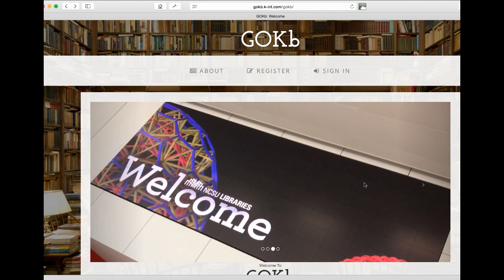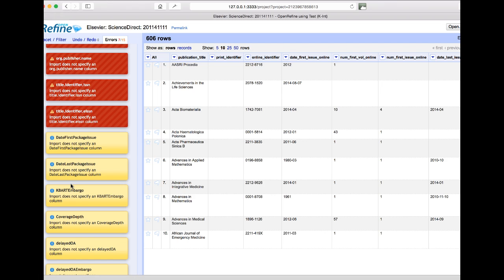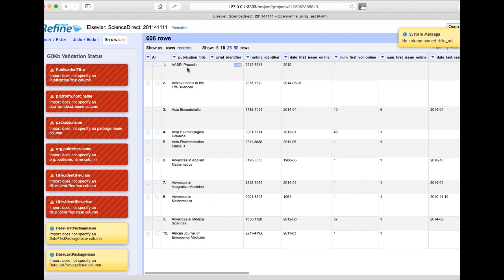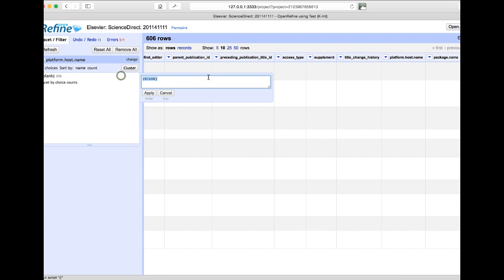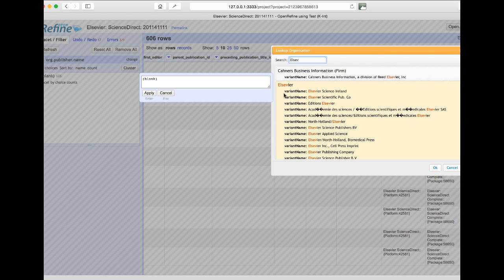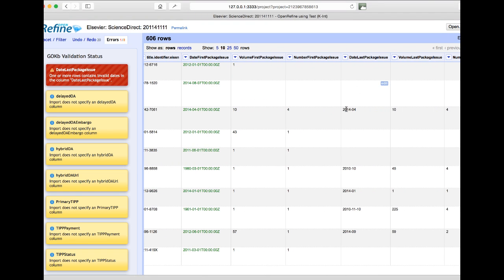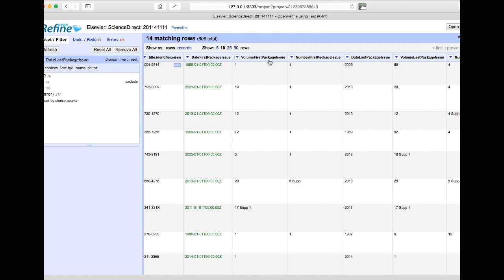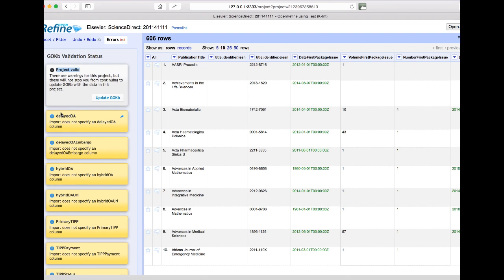2014 Using OpenRefine for GOKb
Screencast to accompany KualiDays14 presentation on GOKb/Refine